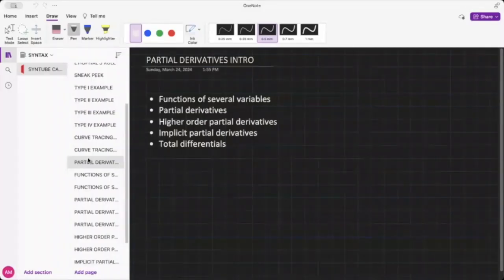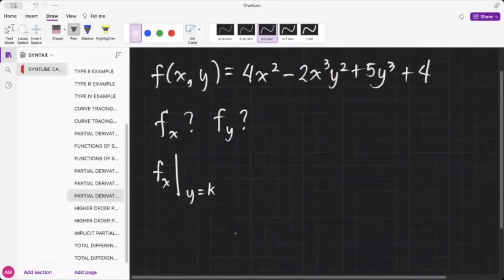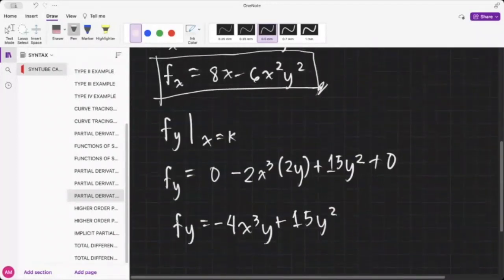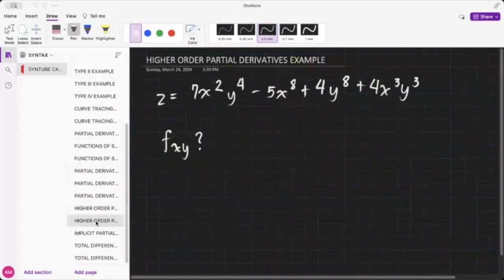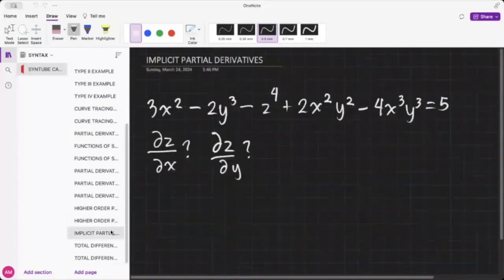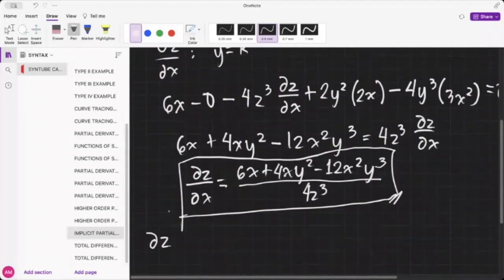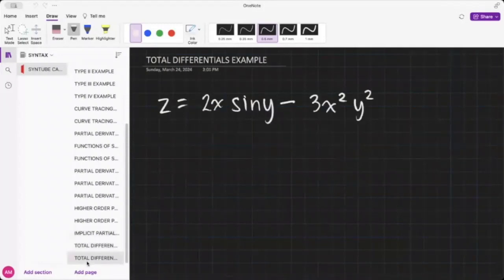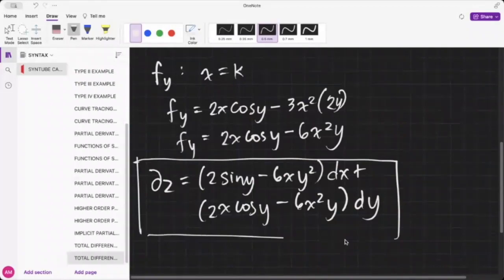SYNTube: CALENG1 LQ4 Part 3